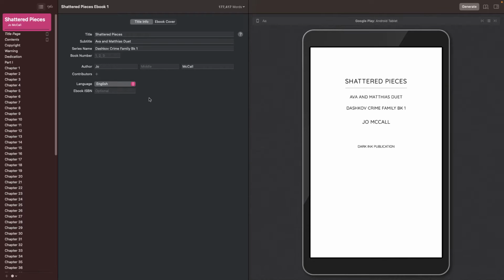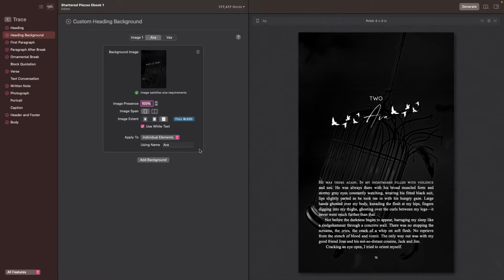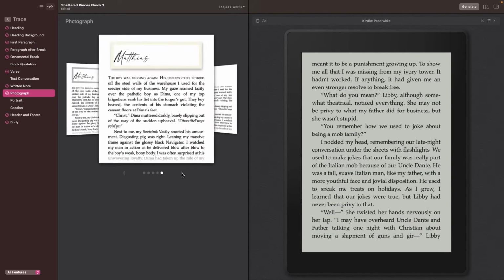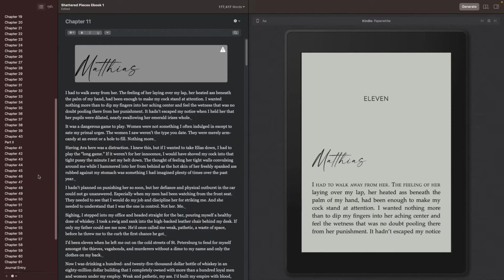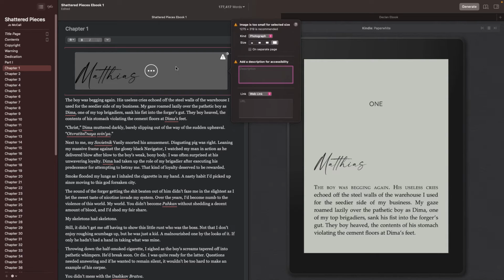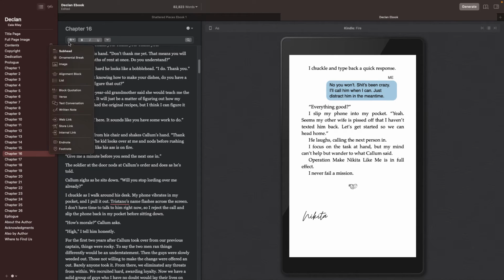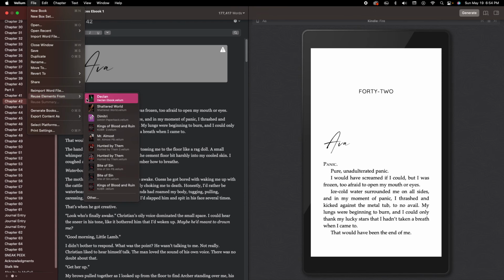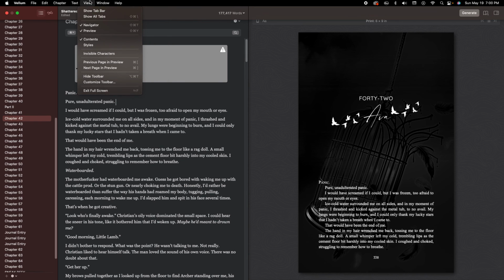2024 Vellum Overview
A new 2024 Vellum overview.

It's been awhile since I've done one and Vellum has brought in some new goodies. Did you know you can...

-Add emojis to your book? These are great for Texts.
-Apply multiple backgrounds and headers at once?